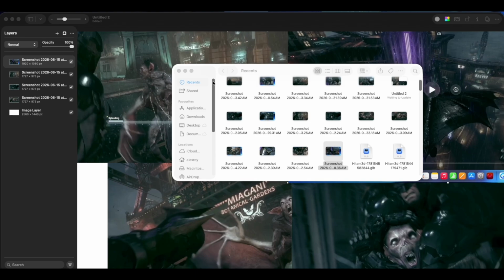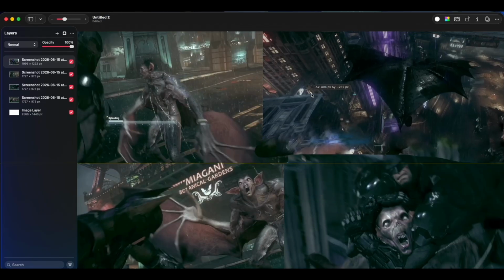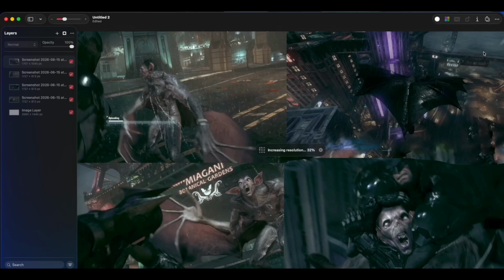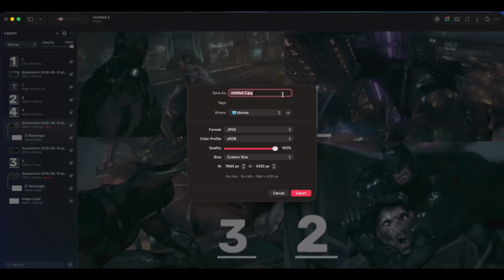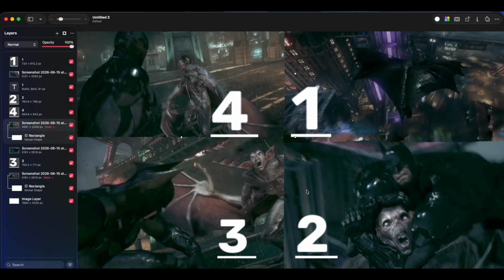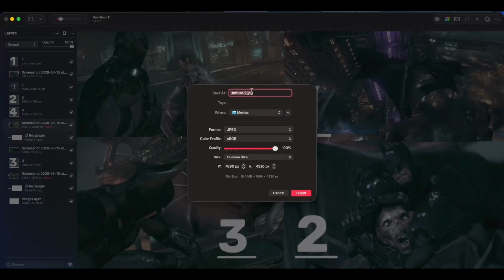First time using (Pixelmator Pro)."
I make a Batman youtube thumbnail as to show you guys how to make it in most easy way possible with less work and looks good 👍 watch now don't want to Miss it right gaming community.